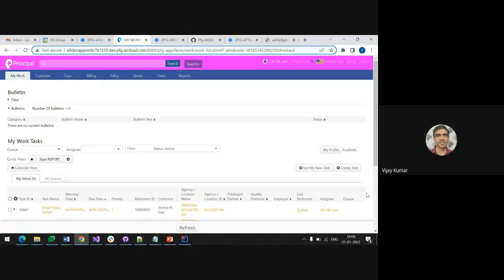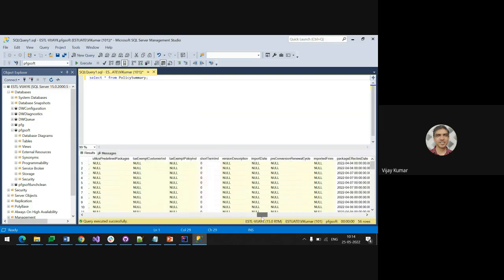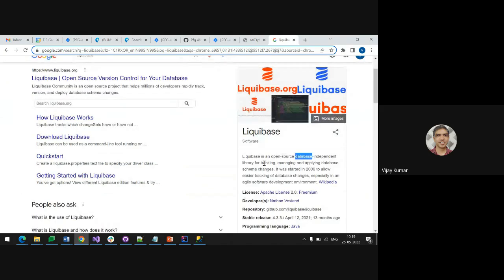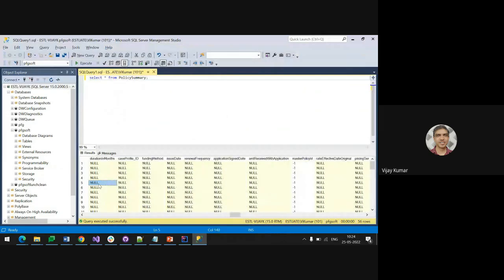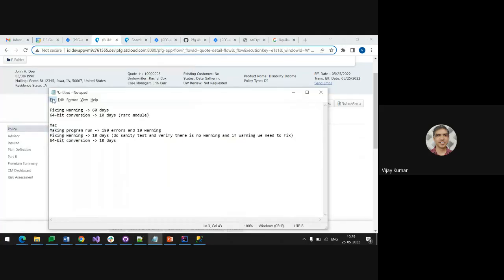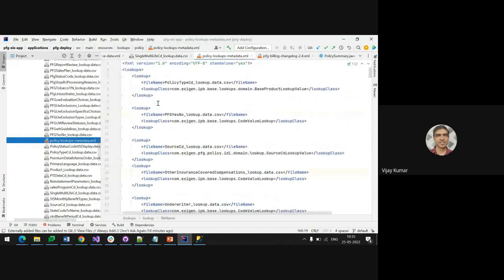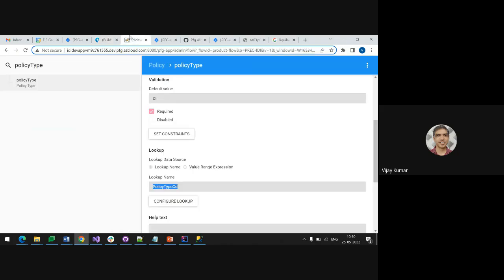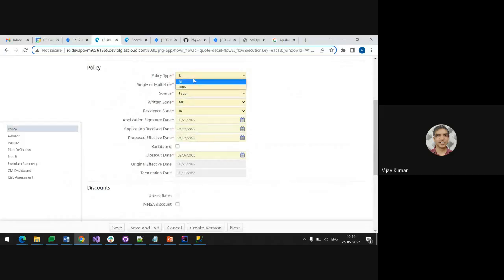liquibase Data base changeset